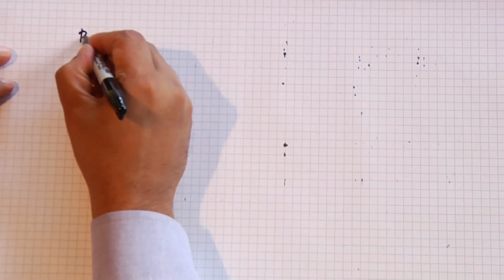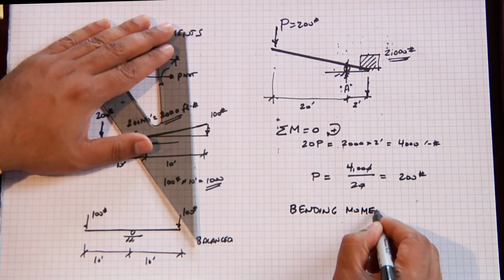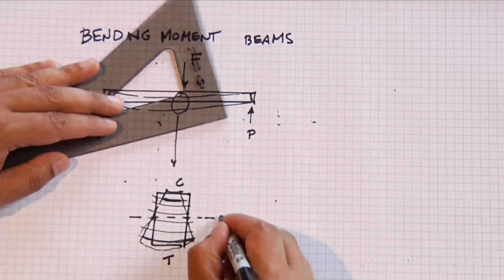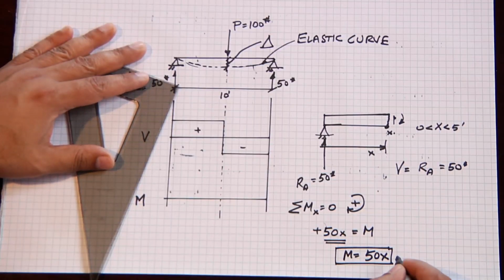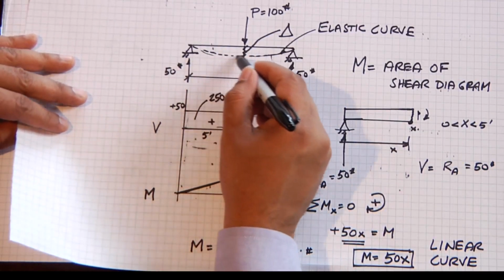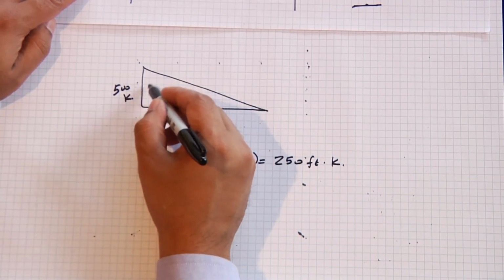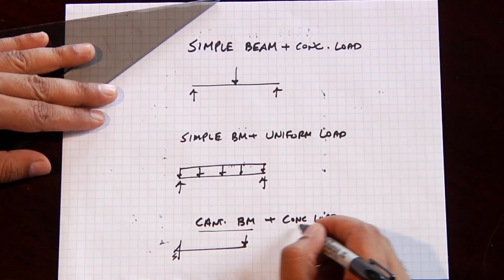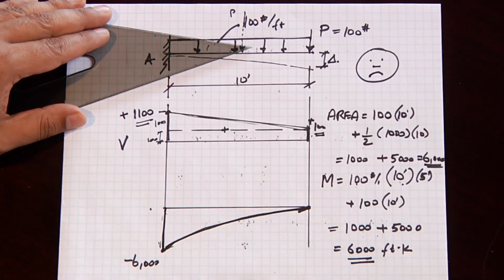AIA module 3 MOMENT DIAGRAMS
AIA LICENSE  training exercise on the topic of Moment Diagrams for beam structures.

Dilip Khatri, PhD, SE